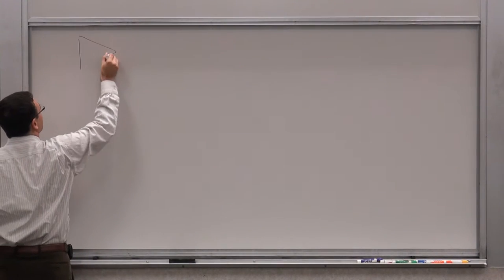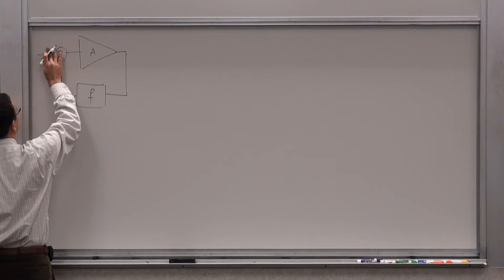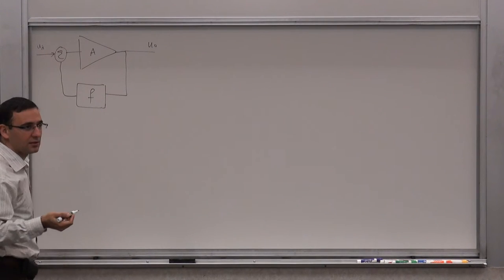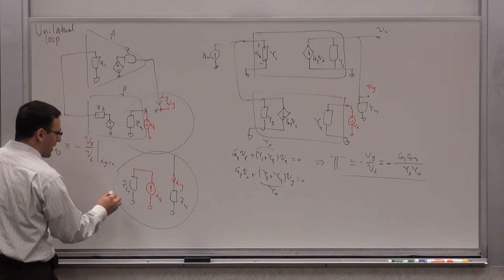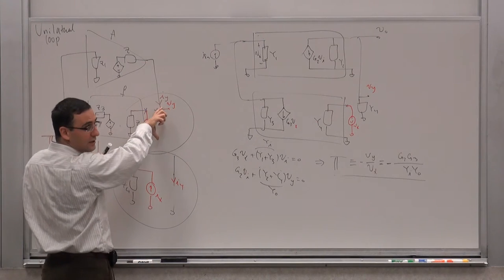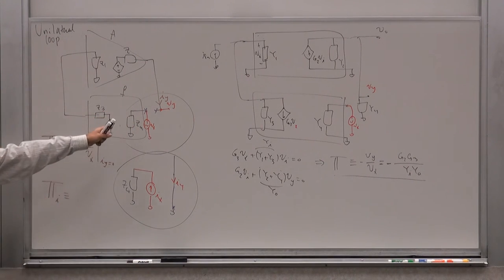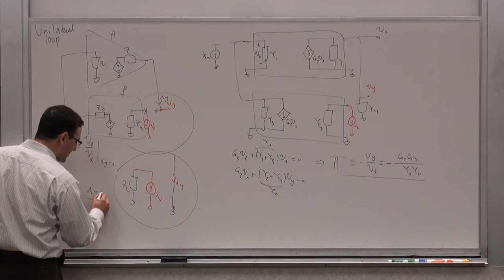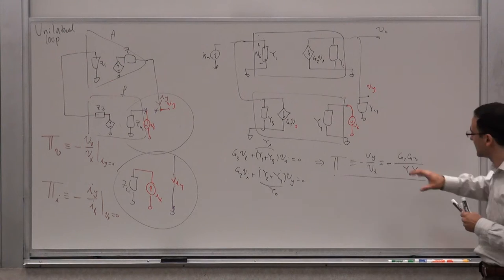156. Feedback Viewpoint: Loop Gain, Breaking the Loop, Current and Voltage Loop Gain